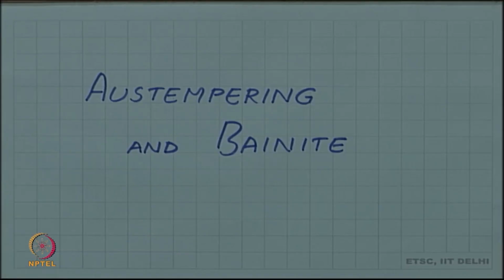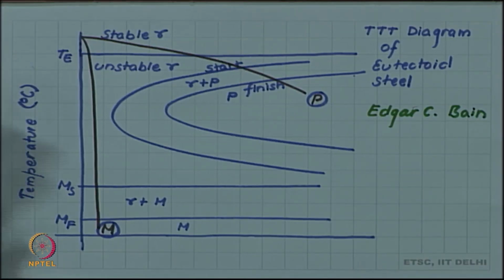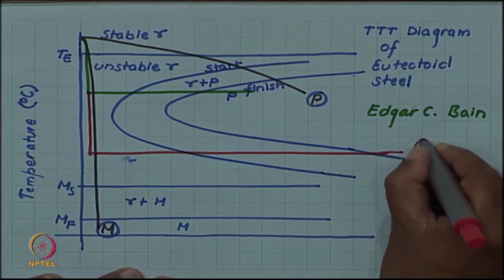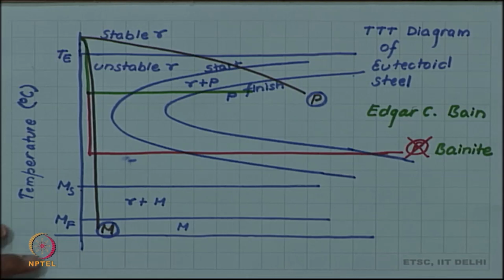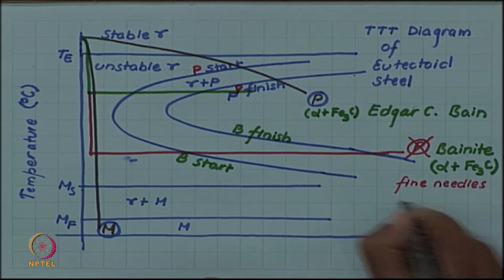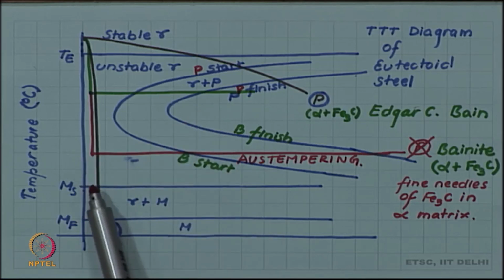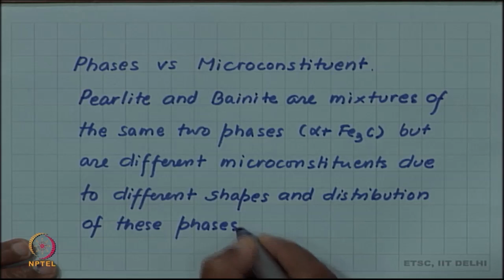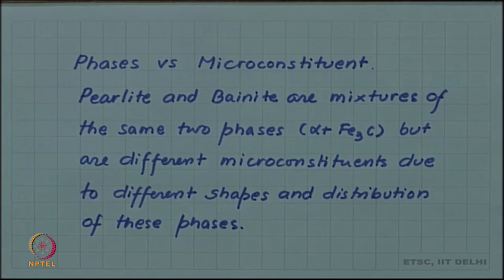Austempering and Bainite